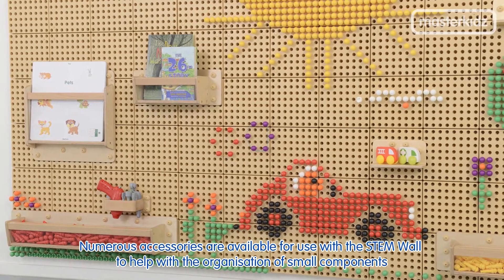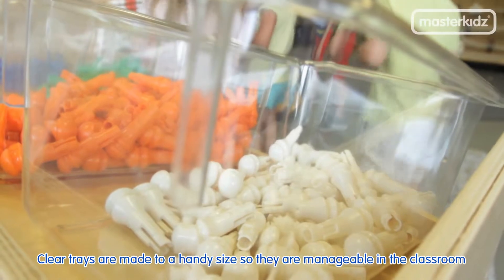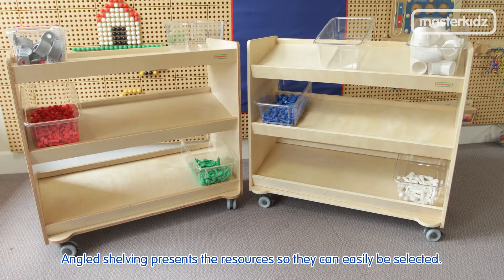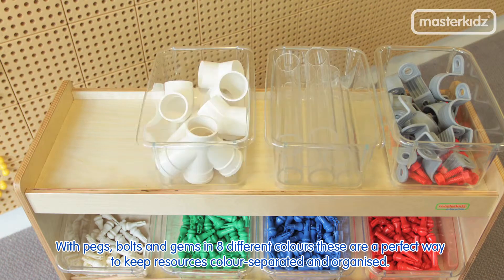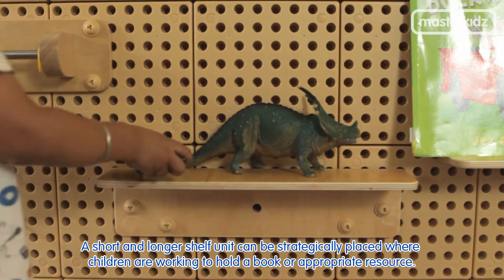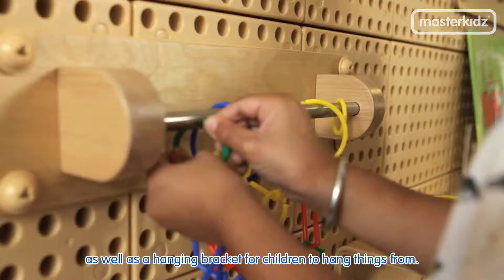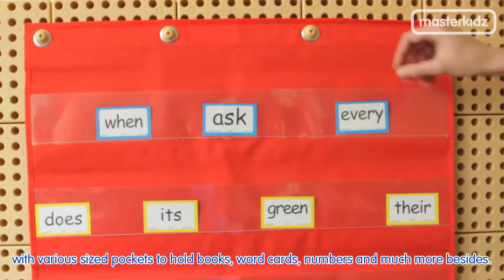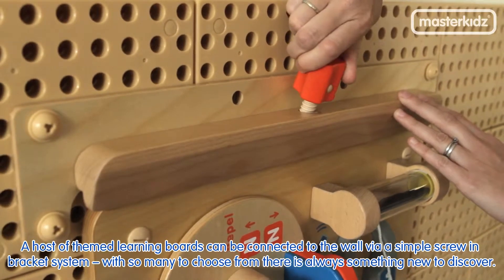Masterkidz STEM Wall - Accessories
Numerous accessories are available for use with the STEM Wall to help with the organisation of small components and to extend the potential learning outcomes of the system.